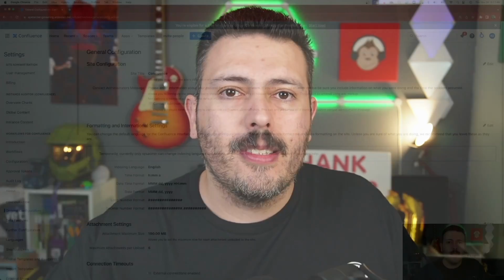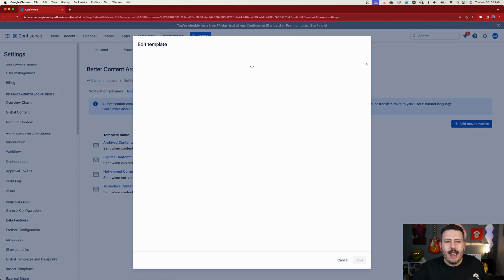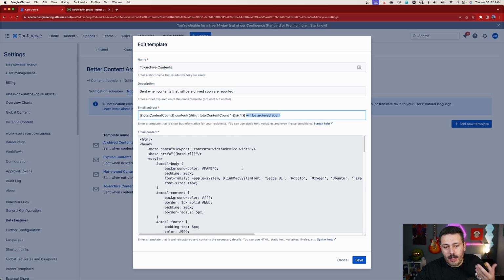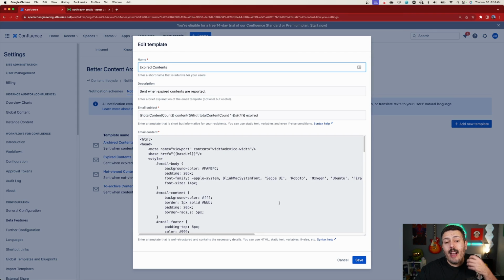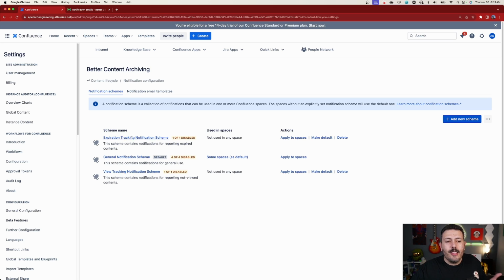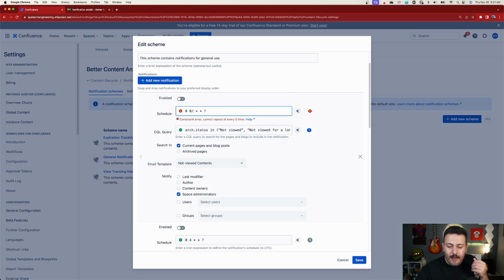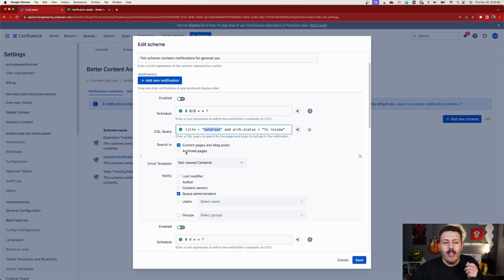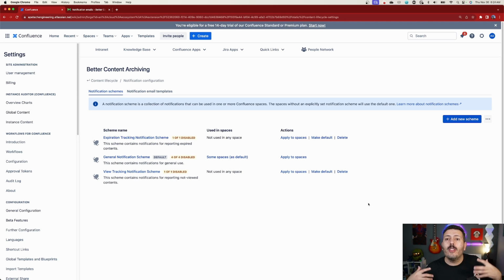Better Confluence Email Notifications with Better Content Archiving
Regain control of your Confluence cloud notifications with Better Content Archiving.  This app allows you to create customized email templates in Confluence and then you can use those templates to send out better notifications.  You also have the ability to create a better, custom confluence daily digest.  No more relying on Atlassian's system to send out the perfect notifications that are appropriate for you and your team!